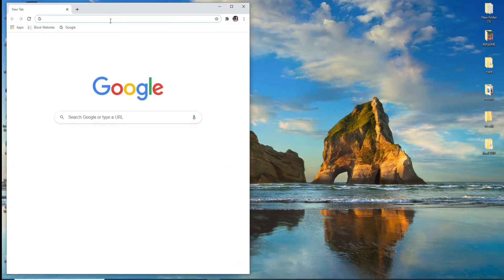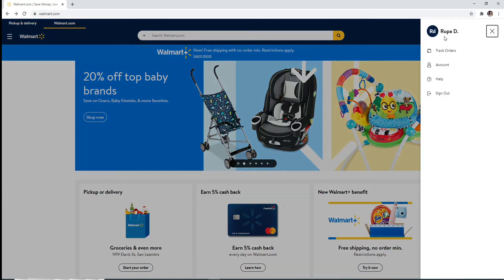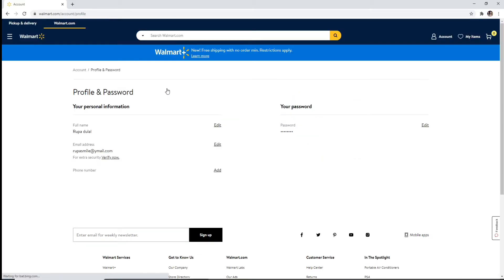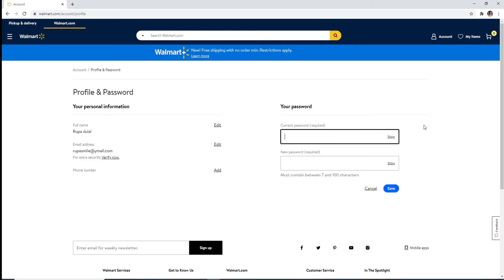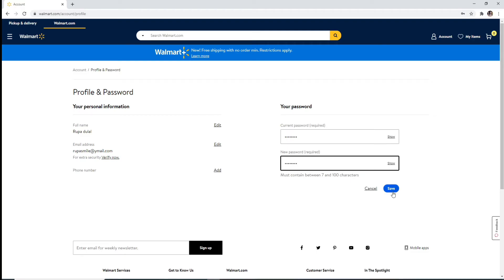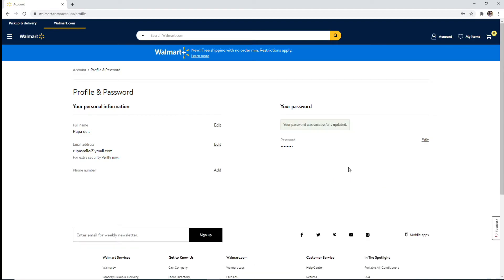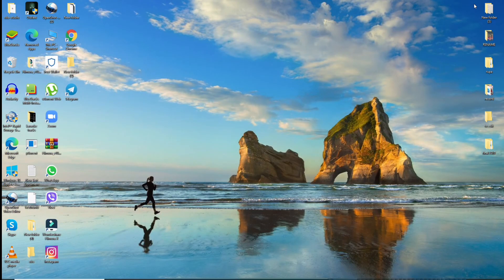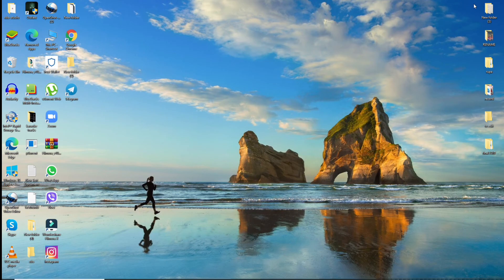Walmart Tutorial: How to Change Walmart Password?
Are you worried that someone else might have the access to your Walmart account and do not feel secure? Then changing your password might be the best option. It reduces the risk of your account being used or hacked by someone else. Here in this video learn how you can change your Walmart account password.
Watch the entire video to learn how you can change your Walmart password in few simple steps.

Here down below are the steps:
1: Go to the official website of Walmart and Click on the 'account' button and again under it click on the 'account' button one more time
2: Under 'manage account' click on the 'Profile and Password' button
3: Under 'your password' Click on the 'edit' button
4: Enter your current password and down below create a new password that you want and click on 'save'